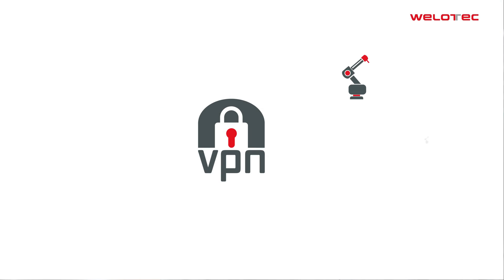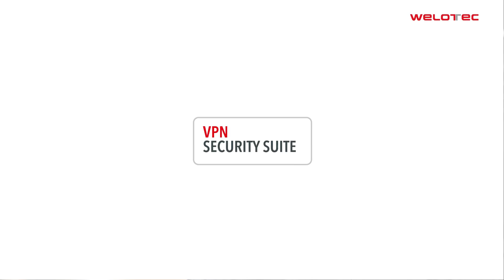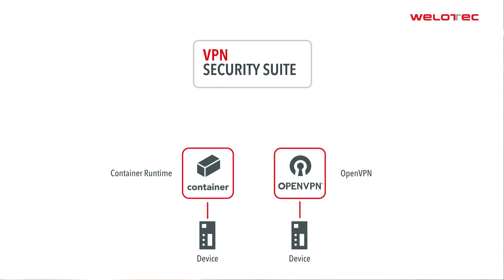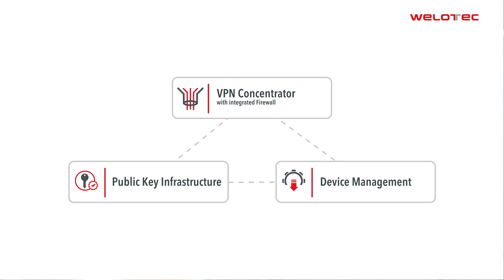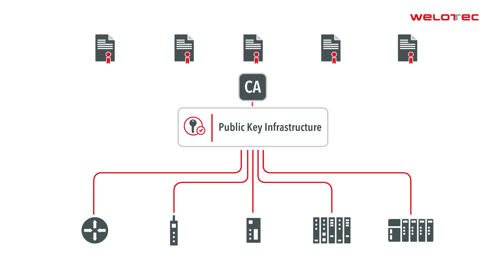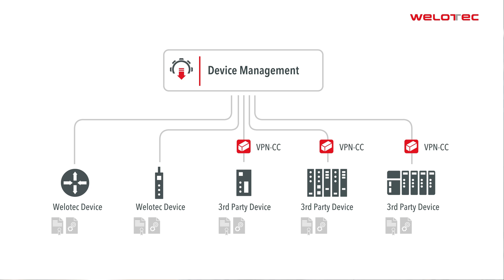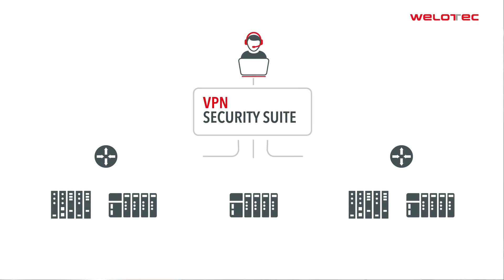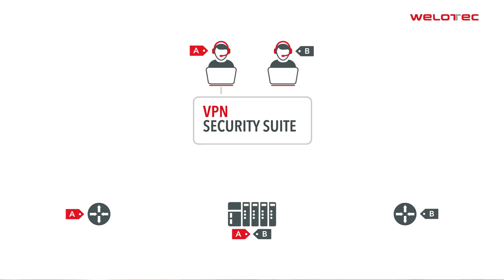Welotec VPN Security Suite - Easy setup of automated VPN infrastructures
When managing a high number of distributed industrial devices the field, connectivity and device access is key. However, setting up a secure VPN infrastructure which combines IT and OT comes along with a high effort in handling and coordination, especially in case of IT-Security.

With Welotec VPN Security Suite plant operators, machine builders and device manufacturers benefit from an easy and secure way to collect data from industrial distributed devices. It allows a secure access to any PLC, IPC or HMI. Devices with OpenVPN or Container support become an industrial NAT device.

As a crucial source, data access and analysis define business success in diverse ways:

Data Analysis
- Data gathering for increased efficiency and better decision making
- Improved analysis and processing through integration into further systems (e.g. Big Data, Monitoring)

Secure Remote Access
- OT VPN Secure industrial remote access to distributed devices and machines from all around the world – 24/7 access
- Increased efficiency through less effort in travel and staff presence

Business Model
-Better service quality through reduced down-times
- Potential for new services and business models (e.g. Software-as-a-Service, Equipment-as-a-Service)